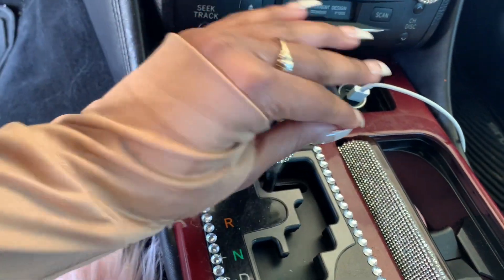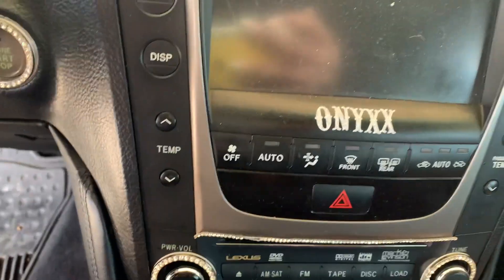Affordable Car Tour🥳💗/mini vlog💕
Social media 💜
Sc- Ladyknockout2

Amazon car list ✨

Seat cushions- Sisha Sheepskin Seat Cushion Cover Winter Warm Natural Wool Car Seat Covers Universal Fit for Most Car, Truck, SUV, or Van Front Pink

Cup coasters- Bling Car Coasters, Wisdompro 2 Pack PVC Car Cup Holder Insert Coaster - Anti Slip Universal Vehicle Interior Accessories Crystal Glitter Cup Mats for Women and Men (2.75" Diameter, Pink)

Phone holder- Bestbling Blingbling Rhinestone Crystal Convenient Mini Car Dash Air Vent Automatic ADJUSTABLE Phone Holder (Silver)

Steering wheel diamond sticker- Bling Bling Car Steering Wheel Decorative Diamond Sticker Fit For Lexus, DIY Bling Car Steering Wheel Emblem Logo Badge For Women Bling Accessories for Lexus ES NX RX LS IS CT LX GS LC RC GS-F RC-F

Push start bling - Bling Car Decor Crystal Rhinestone Car Bling Ring Emblem Sticker, Bling Car Accessories for Women, Push to Start Button, Key Ignition Starter & Knob Ring, Interior Glam Car Decor Accessory (Silver)

Bling arm rest - Bling Bling Car Armrest Cover Auto Center Console Cushion Pad,Bling Car Accessories,Universal Size Fit for All Kinds of Car

Steering wheel - KAFEEK Diamond Fuzzy Steering Wheel Cover with Bling Bling Crystal Rhinestones for Winter Warm, Universal 15 inch Plush Steering Wheel Cover,Black